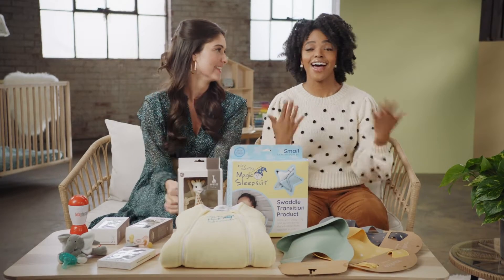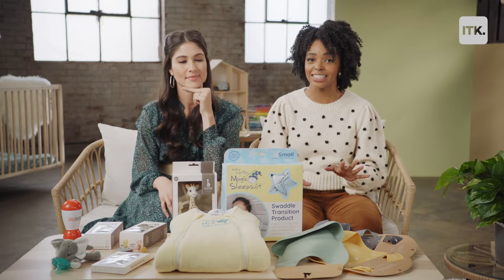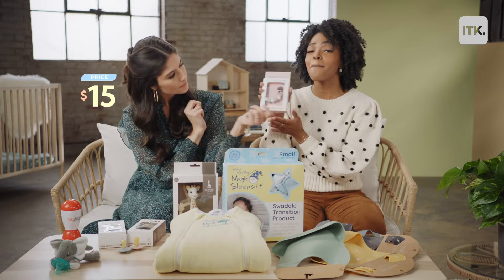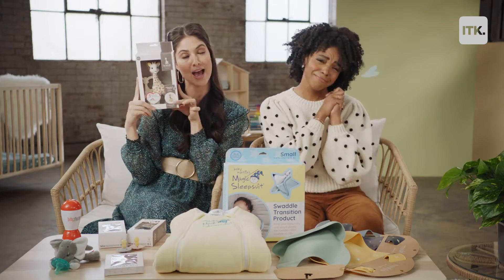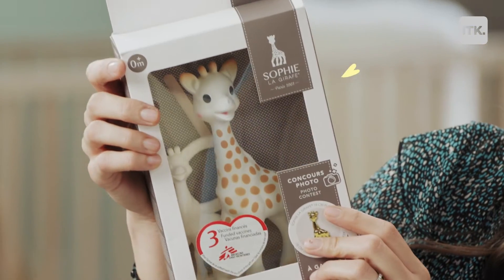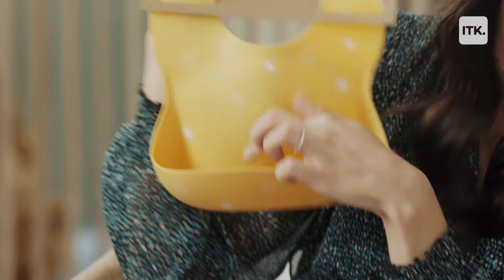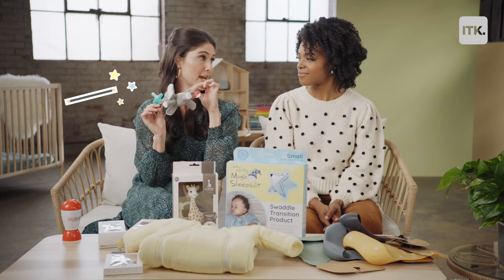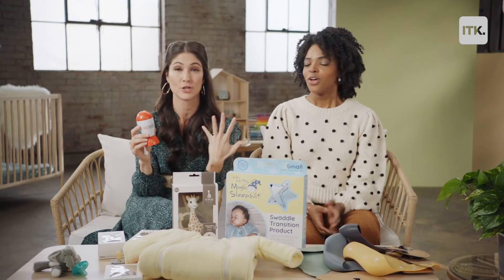These are the parenting lifesavers you need right now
This goes out to all the new parents who are searching for those must-have, lifesaver products. We've got your back!